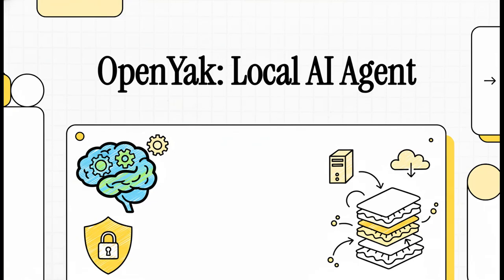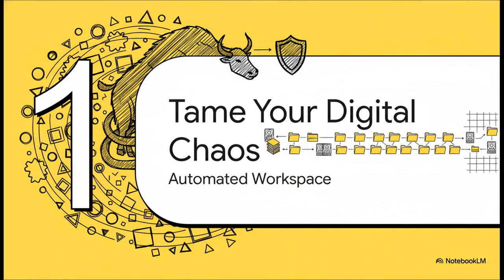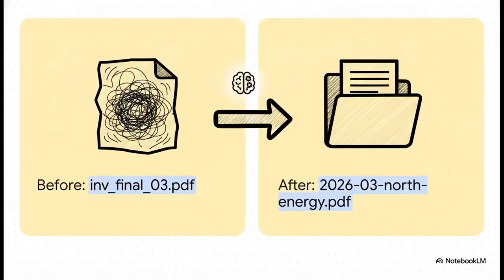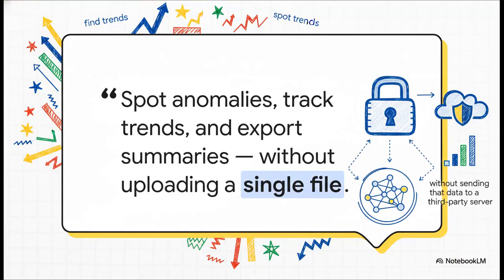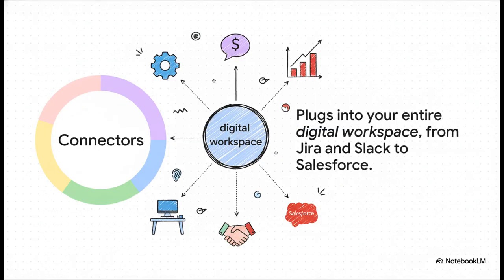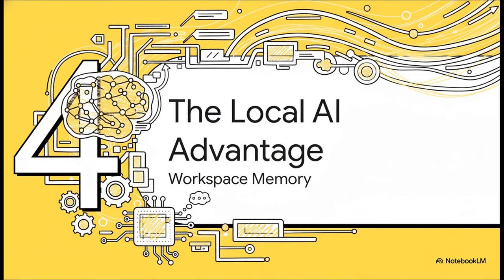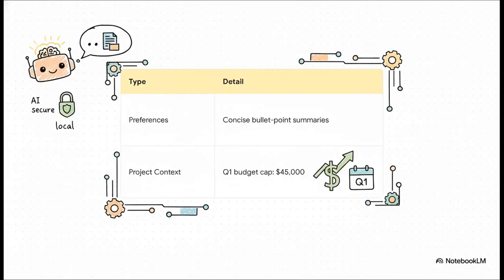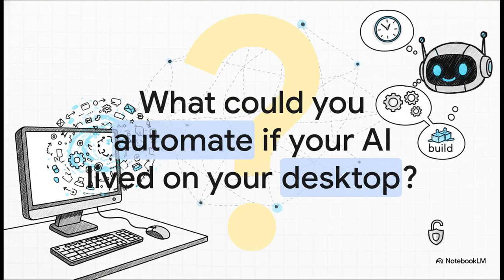This AI Runs Locally (No Cloud, No Data Leak) | OpenYak Explained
🚀 What if your AI never leaked your data again?

Meet OpenYak — your local AI agent that runs directly on your machine. No cloud. No tracking. No nonsense.

In this video, I’ll show you how to:
👉 Run AI locally (no internet dependency)
👉 Use 100+ models securely
👉 Automate tasks like a pro
👉 Replace cloud AI tools with full control

💡 If you're serious about privacy + performance, this is a game changer.

🔥 Don’t forget:
LIKE if you care about your data